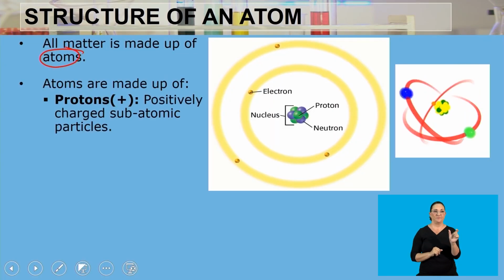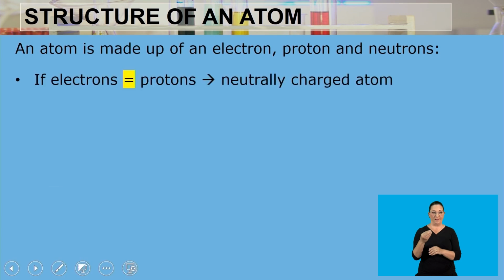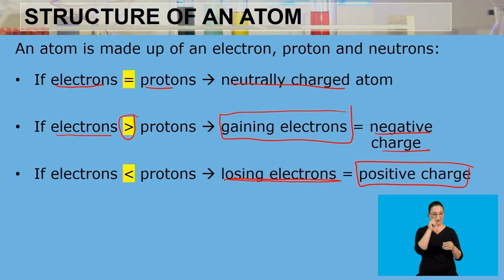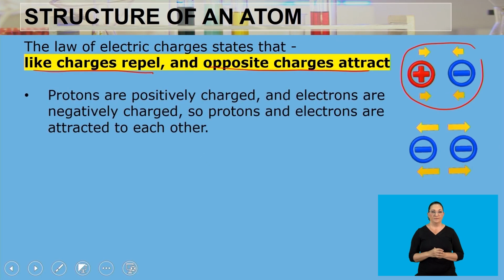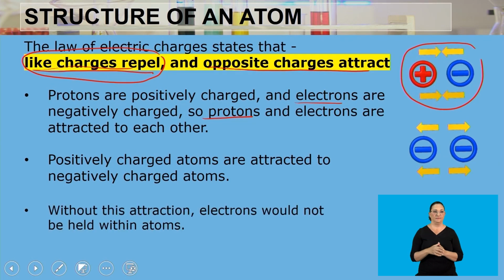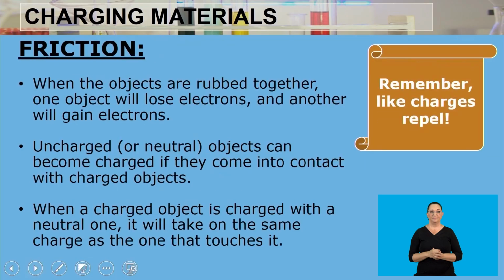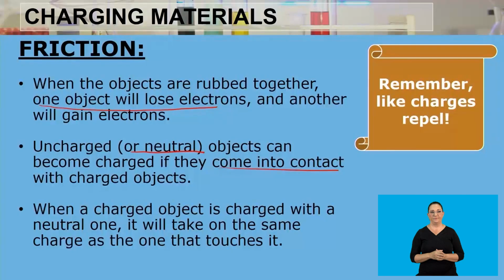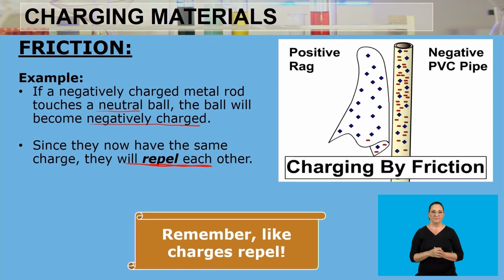Physical Sciences Grade 8 Static Electricty and Friction Video 1 Segment 2